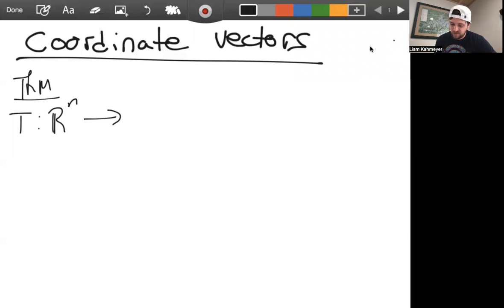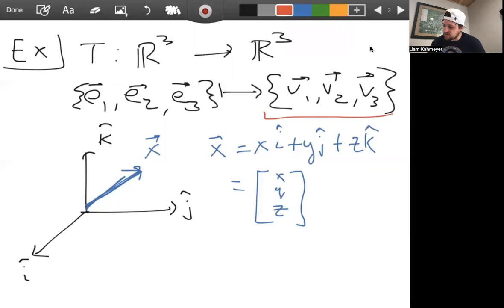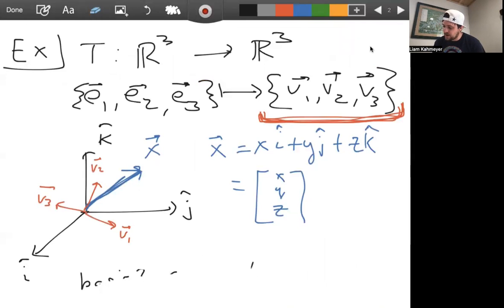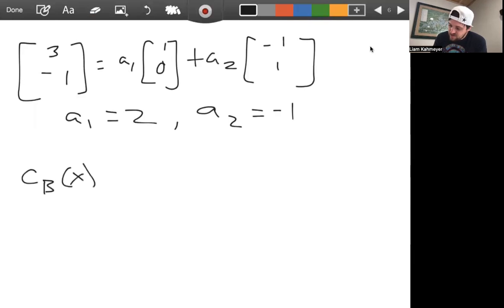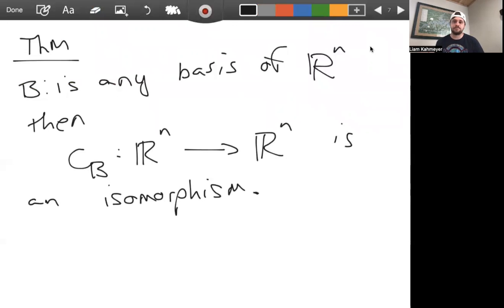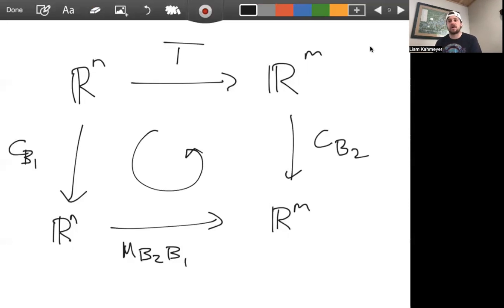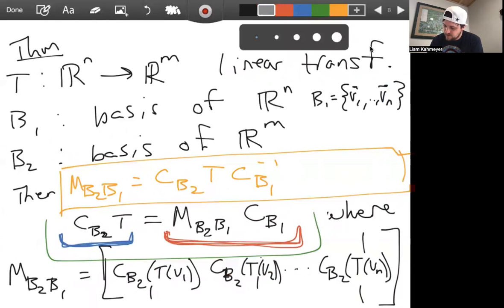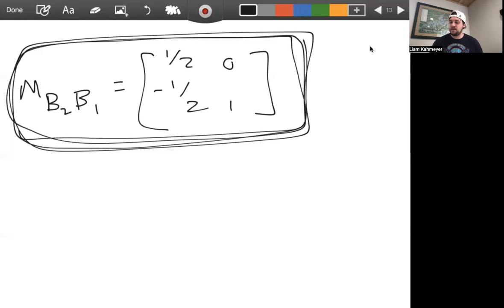Coordinate Vectors: Lecture 19 Part 1